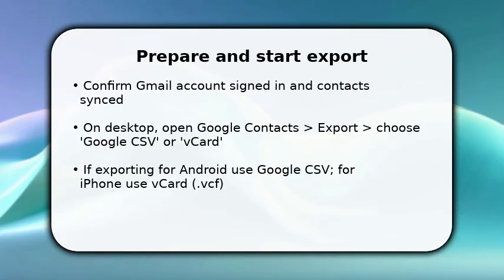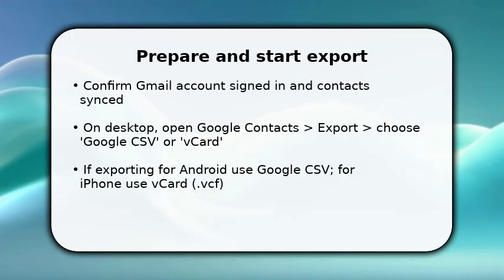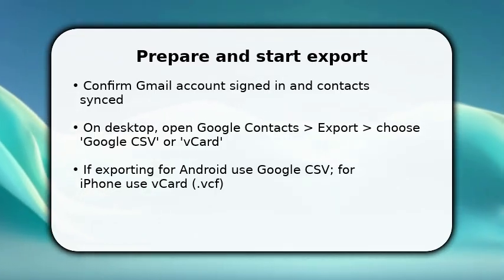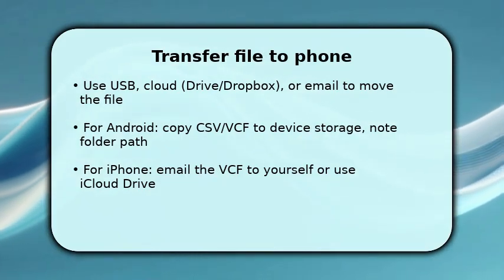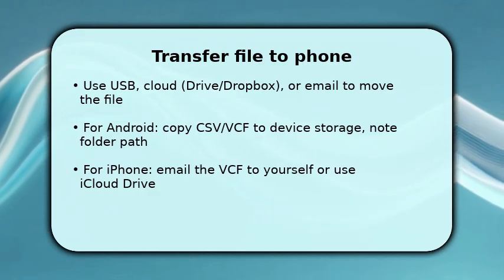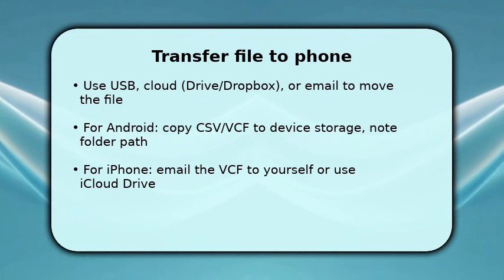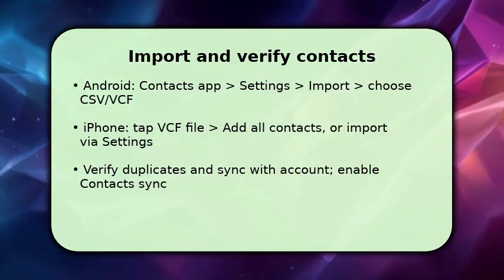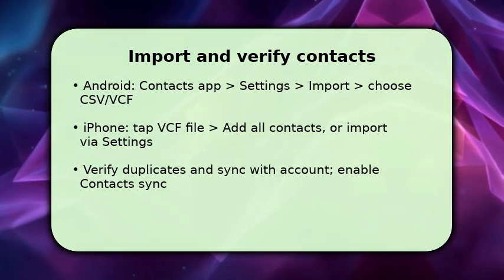How to Gmail Contacts to Phone - Full Guide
Discover the step-by extricate process of syncing your Gmail contacts with your phone. This comprehensive guide covers essential tips and tricks to ensure a seamless connection, from updating settings on both platforms to troubleshooting common issues.

Gmail, sync contact list, connect email account, update mobile device, Google Contacts syncing, email contacts transfer, contact management app, configure Gmail for phone access, troubleshoot synchronization problems, import emails to smartphone